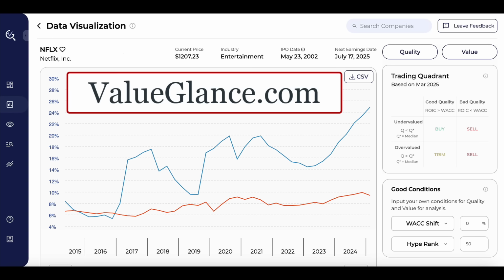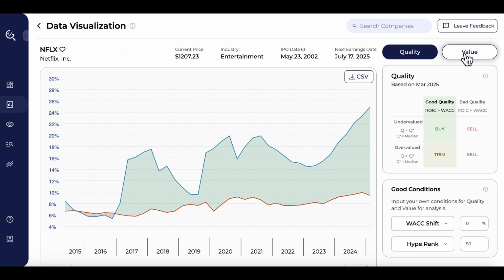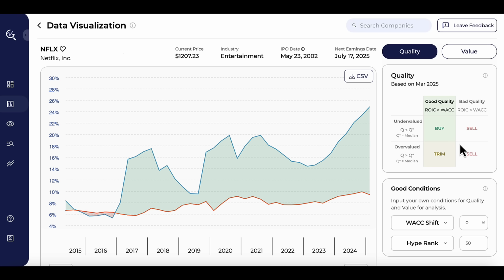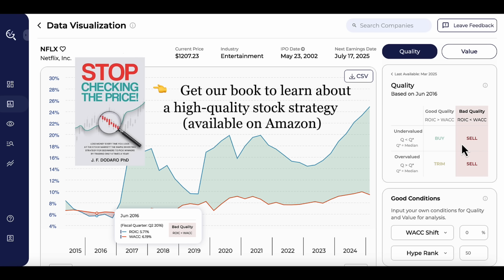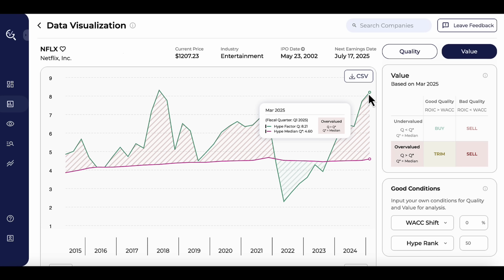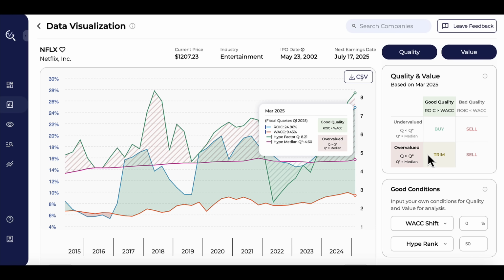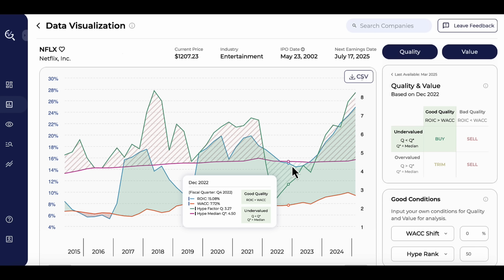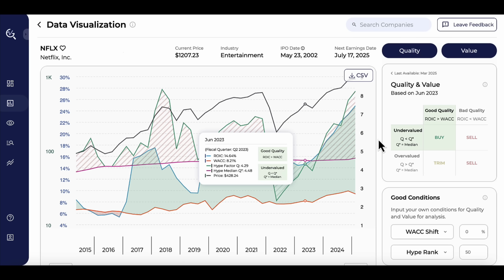Analyze Any Stock In 10 Seconds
Want to know if a stock is a high-quality value-creating machine or in a historical price bubble? to evaluate any stock in 10 seconds with the push of two buttons!

The Trading Quadrant in ValueGlance.com provides a fast stock analysis combining key quality and value metrics: ROIC ("Return On Invested Capital") and Hype Factor (or "Tobin's Q ratio"). This quick check can be done with the push of a button and guide deeper research into any stock.

📖 Learn the simple strategy to find value-creating stocks: